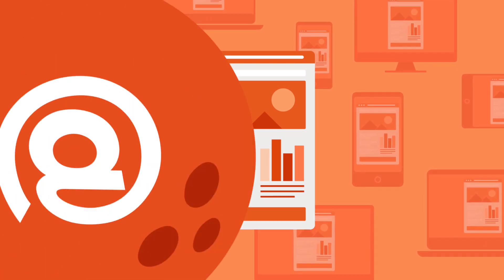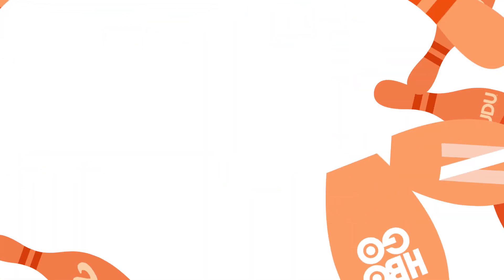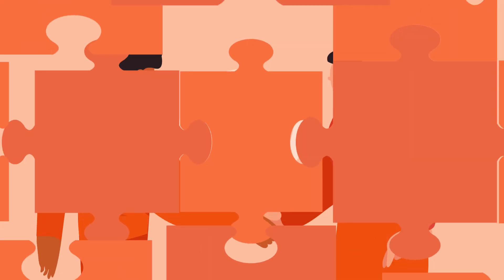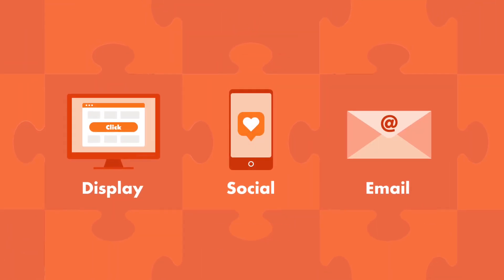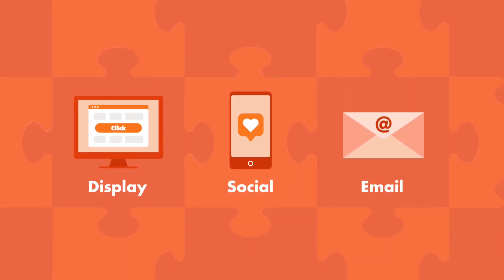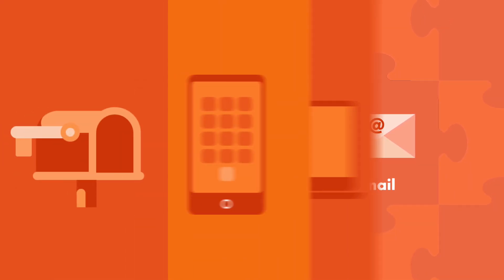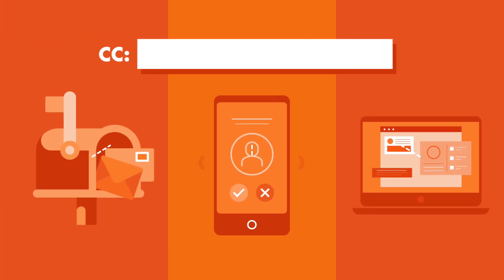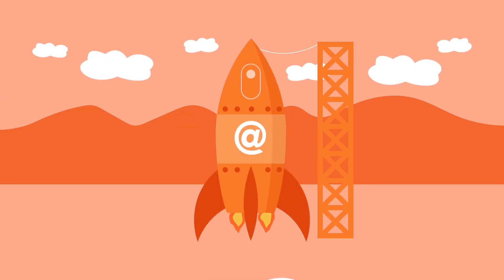Email Marketing by Stirista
Email Marketing by Stirista - No matter who you're using as your primary ESP, Stirista can be your solution for acquiring new customers or retaining old ones through email.